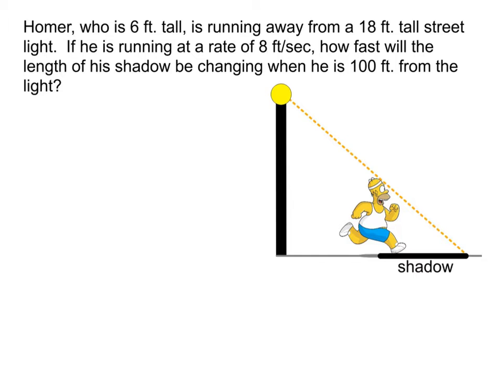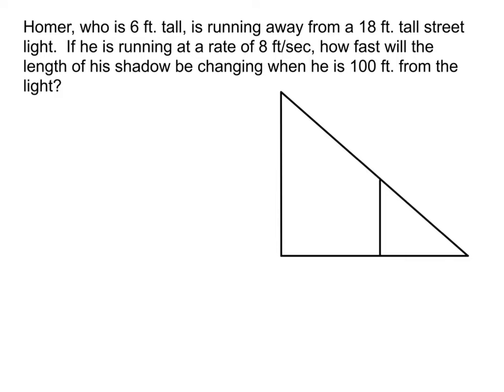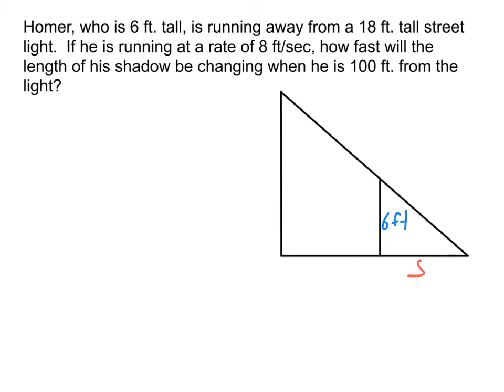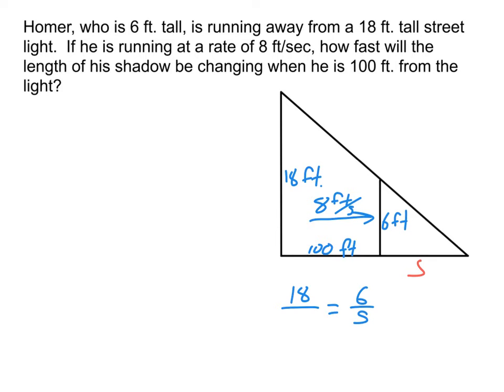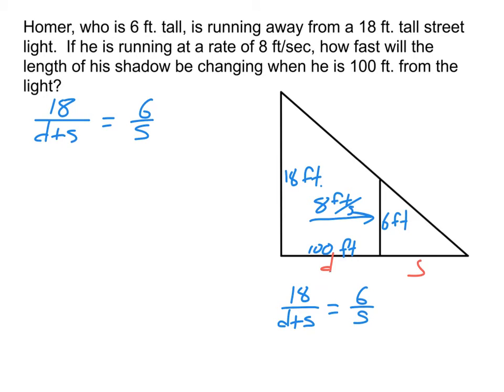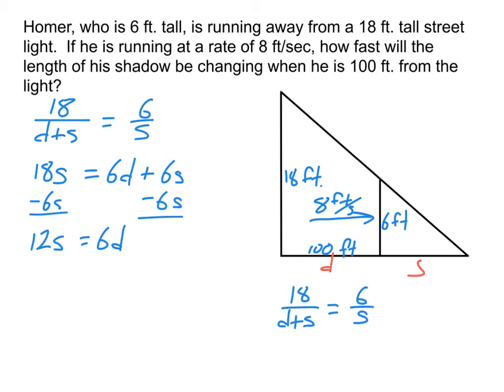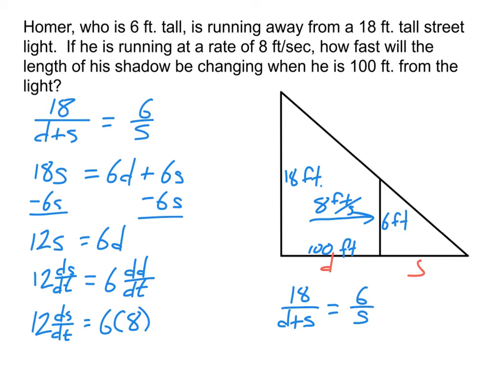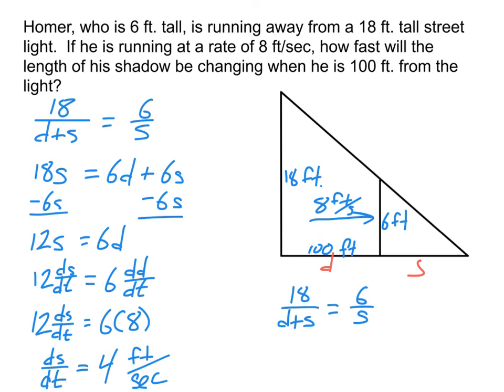Related Rates Practice (2/14)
Shadow problem.